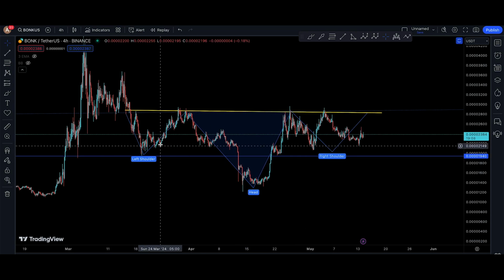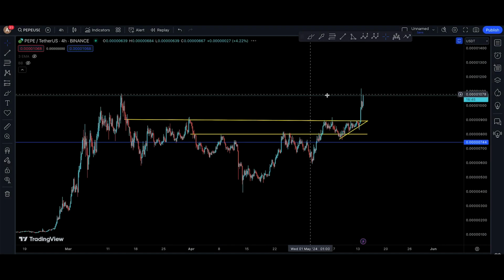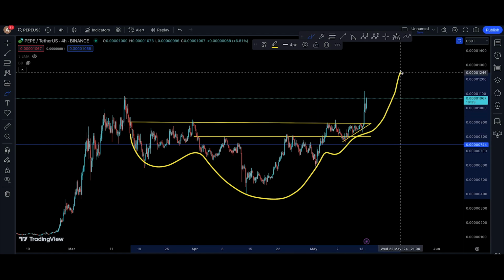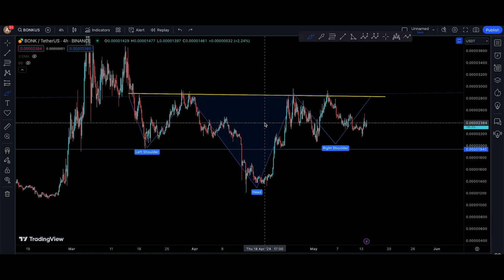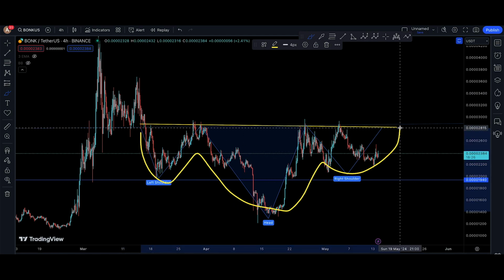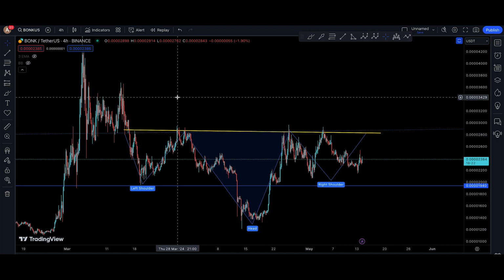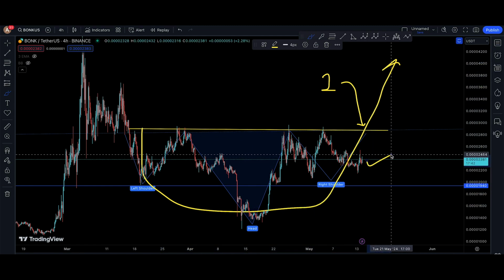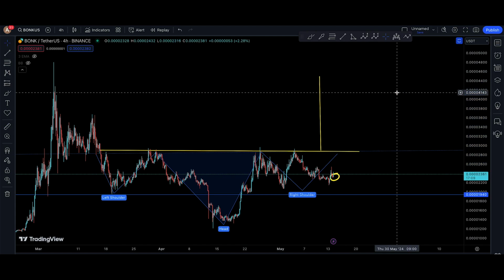BONK Coin (BONK) Price Prediction and Technical Analysis, WILL IT MIMIC PEPE !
BONK COIN update today for 14 MAY 2024